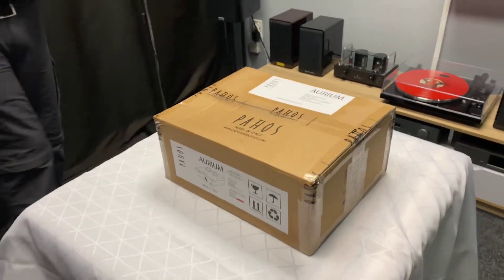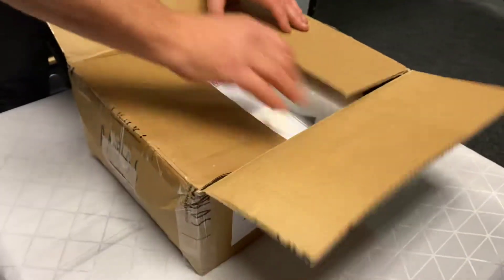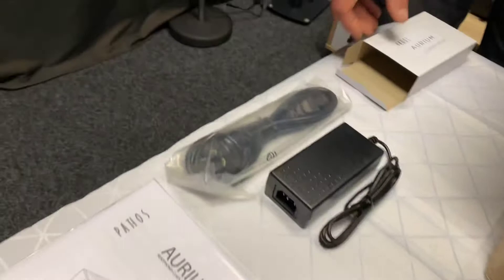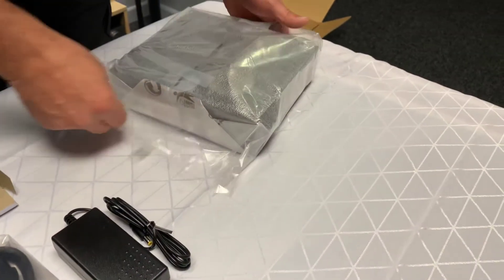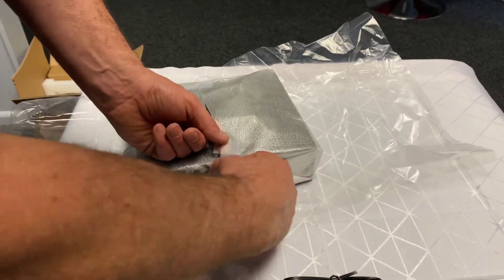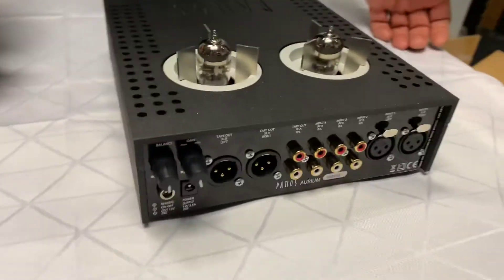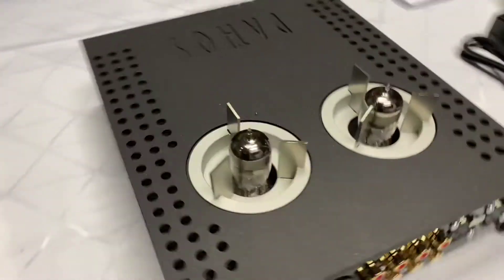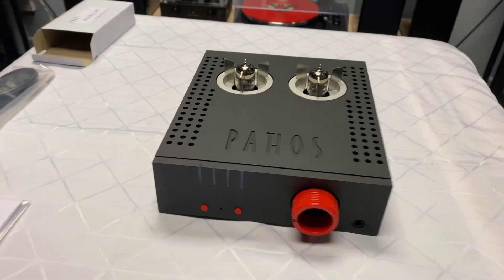Unboxing Pathos Aurium Headphone Amplifier